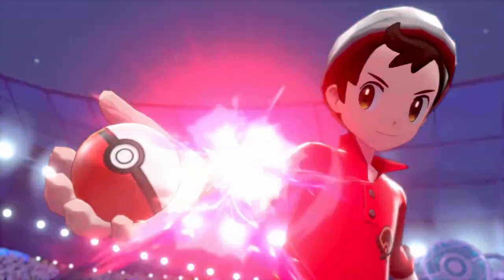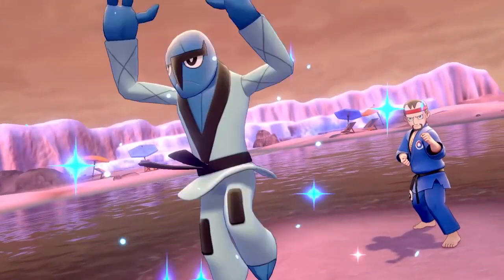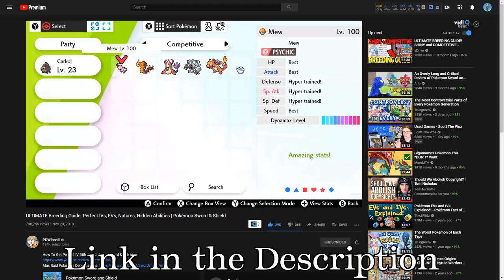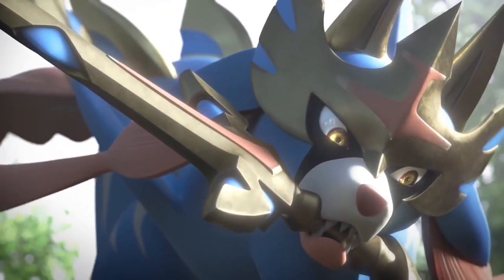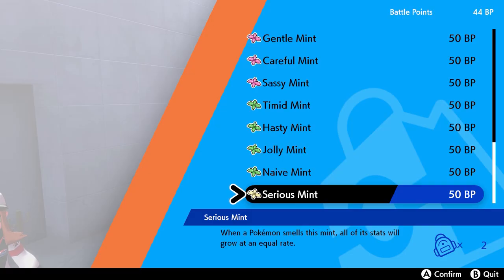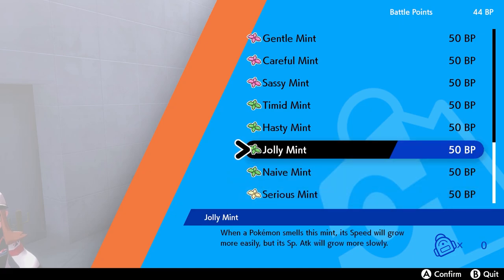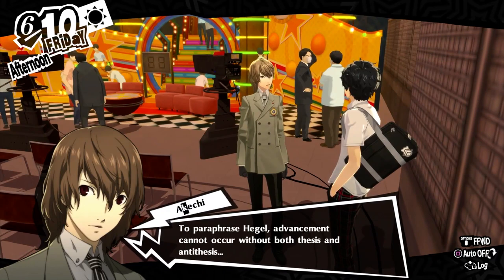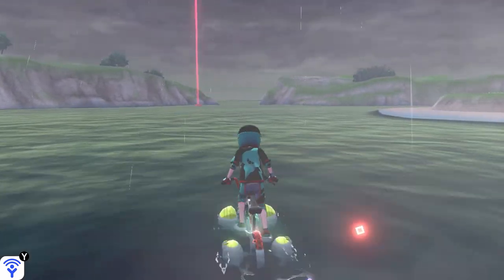Breeding vs. Hyper Training - The Best Way to Get Perfect Pokémon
Getting Pokémon with perfect IVs has never been easier. Pokémon Sword and Shield have made Hyper Training a super simple way to create perfect Pokémon but is it better than breeding. Today we're going to look at which is the better system.

Roadmap:
0:00 Intro
0:24 Pokémon Stats Overview
1:39 Breeding
3:58 Hyper Training
5:45 Hybrid Method
7:11 Conclusion